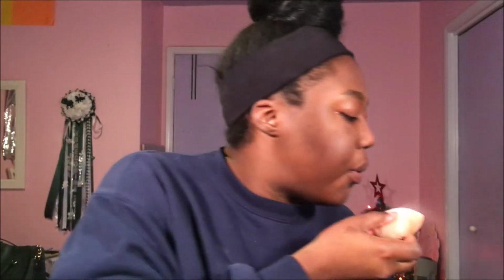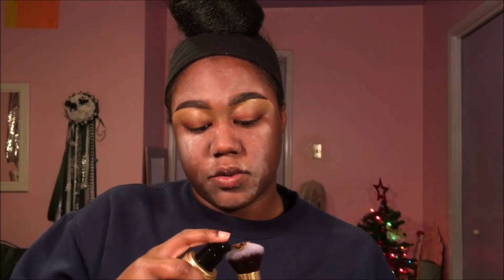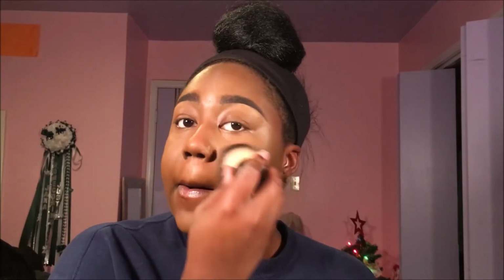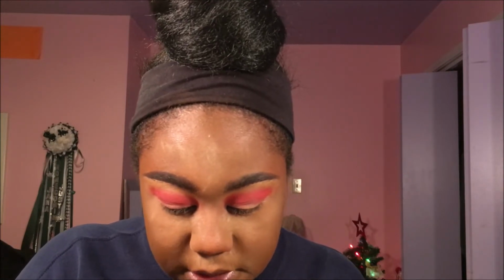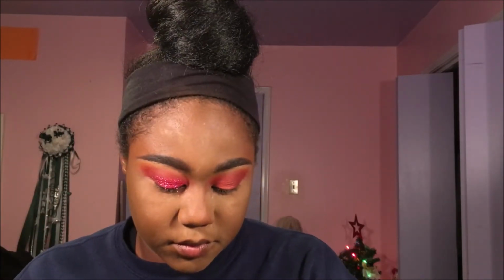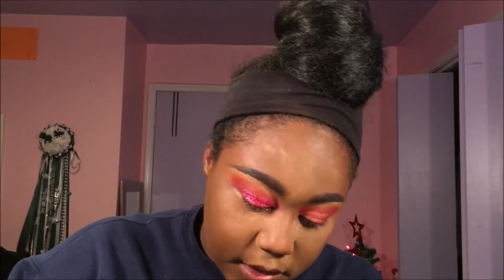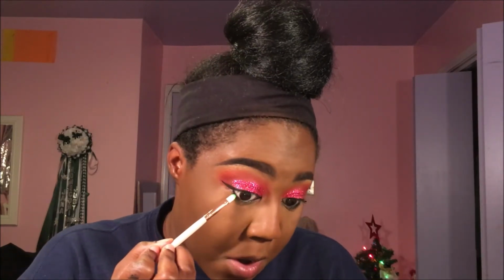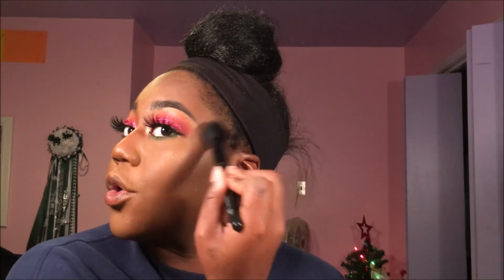CHRISTMAS GLAM 2018 | HOLIDAY TUTORIAL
Hey Loves! Watch in 1080hp. Hope you enjoyed this CHRISTMAS MAKEUP TUTORIAL.